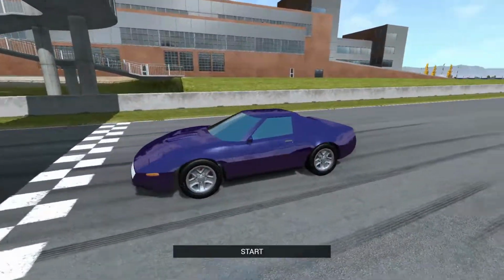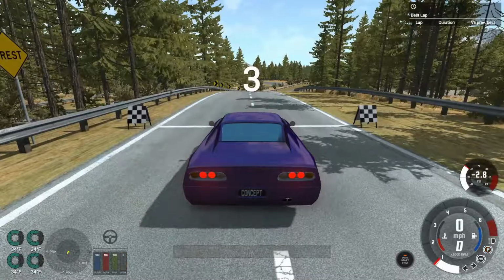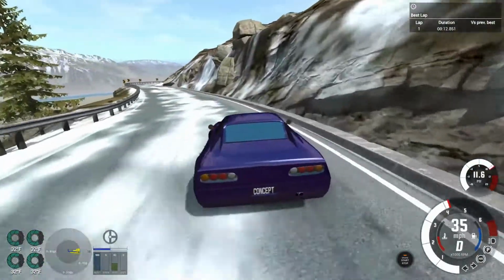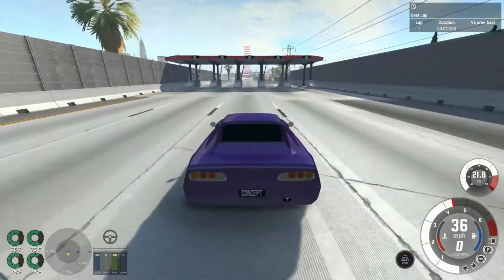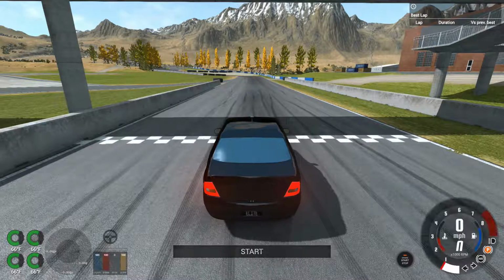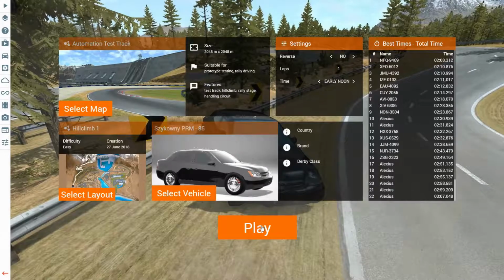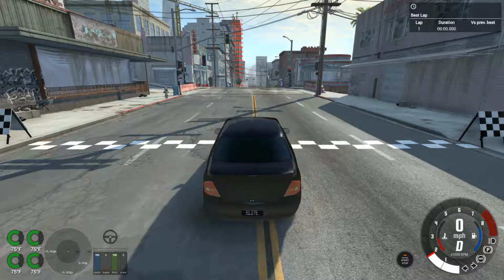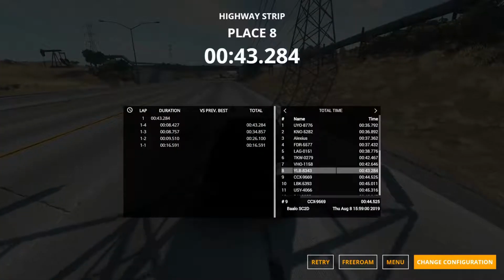BeamNG | Kiev Motors 13 (A25)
Purai Motor Company - Puppe LS - Light Sports, 1897lbs and 97hp

Kiev Motors - Szykowny PRM - Premium,  3189lbs and 162hp